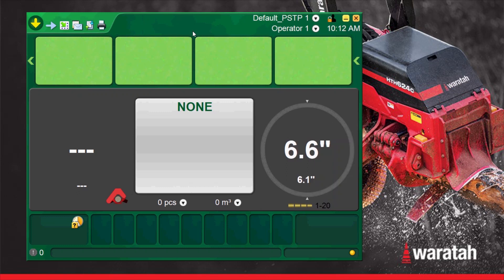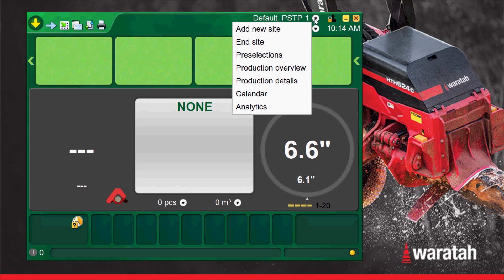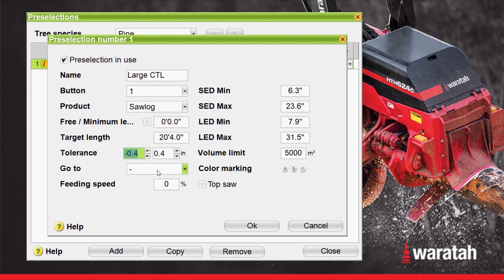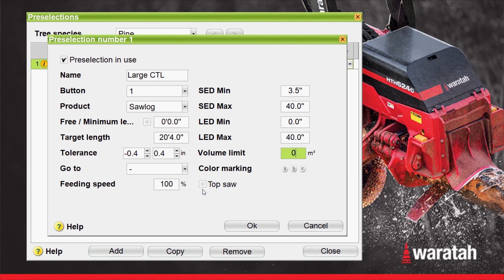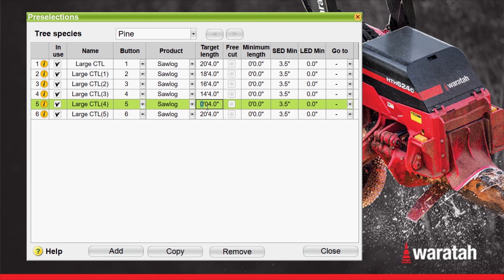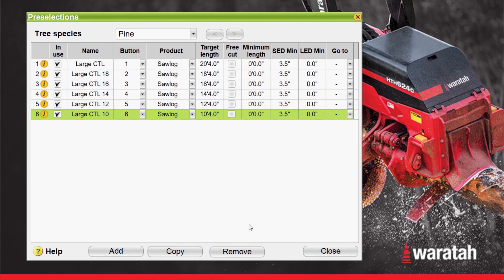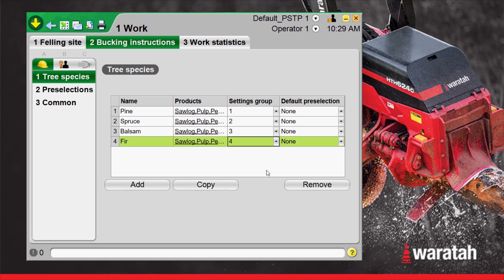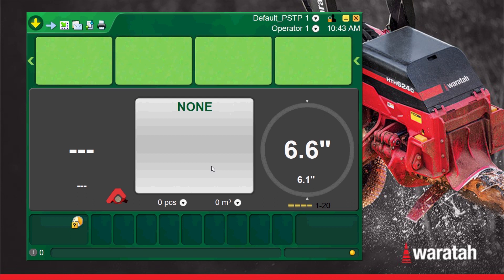Creating Preselect Cutting List | Waratah TimberRite™ H-16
In this walkthrough, you’ll learn how to create a preselection cutting list using the TimberRite™ H-16 measuring and control system from Waratah. Developed and proven in global cut-to-length or full tree applications, TimberRite™ H-16 integrates advanced capabilities with precision measuring and cutting of timber, and productive control of the Waratah harvester/processor head. Simplify operations and boost productivity with real-time statistics and measuring information, and wireless data transfer. Contact your local Waratah dealer to learn more or visit Waratah.com.